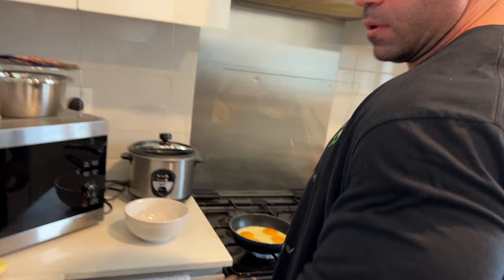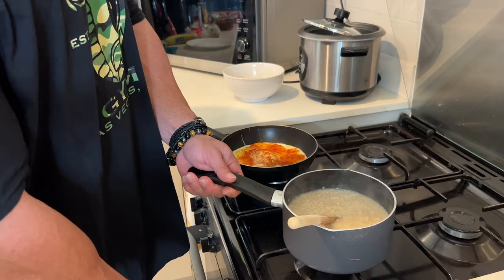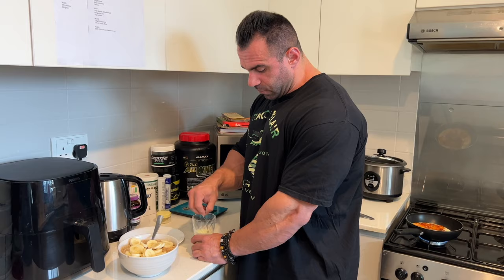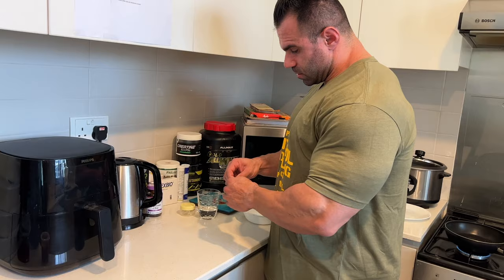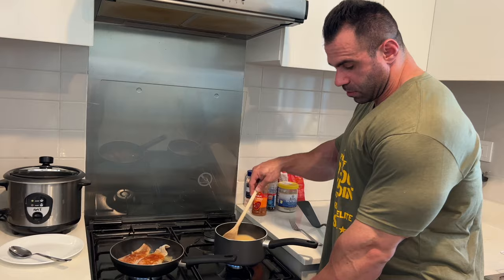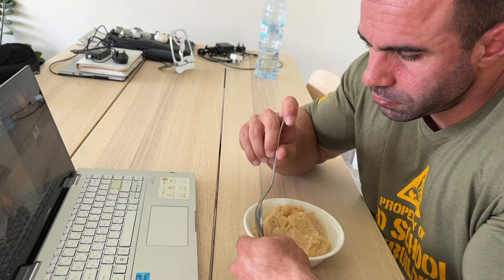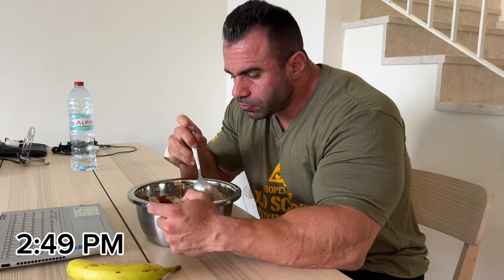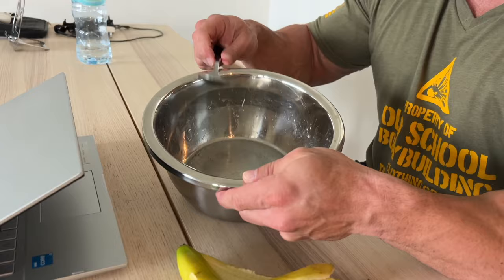FULL DAY OF EATING | Off-Season | DIOGO NUNES